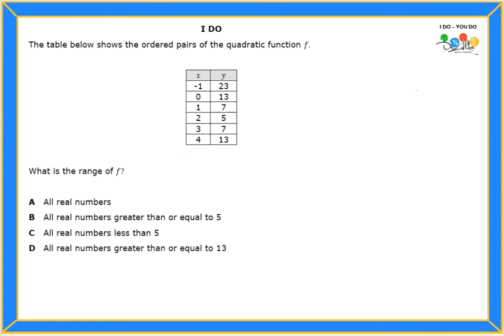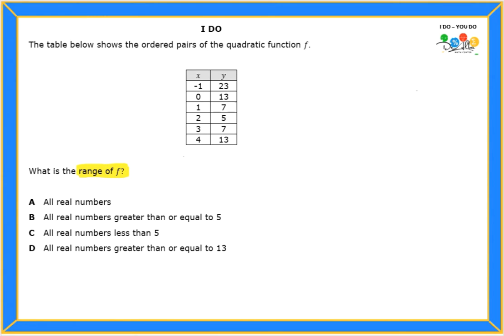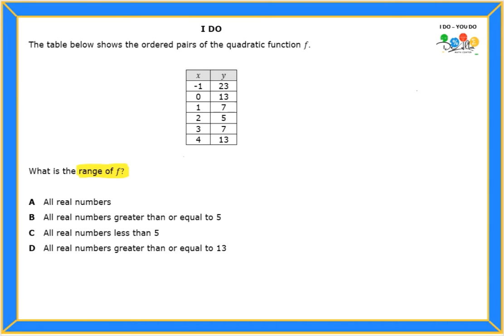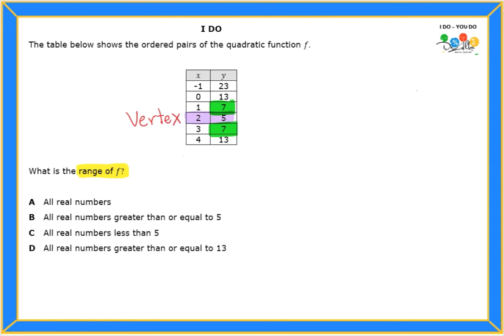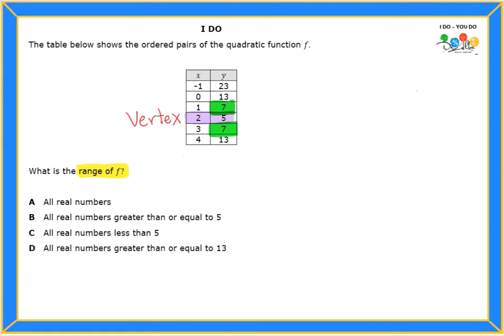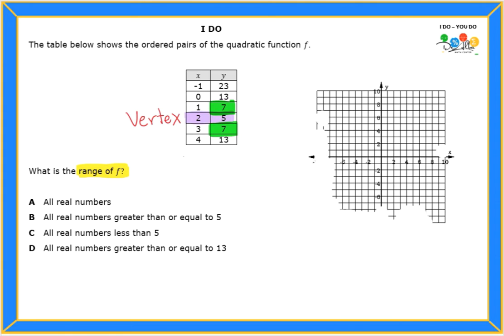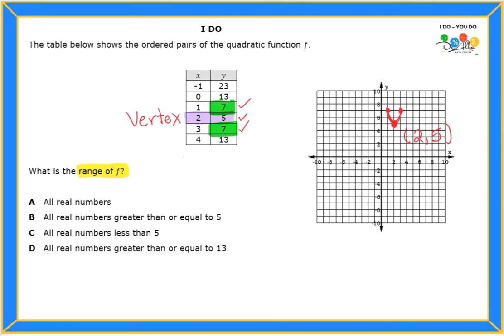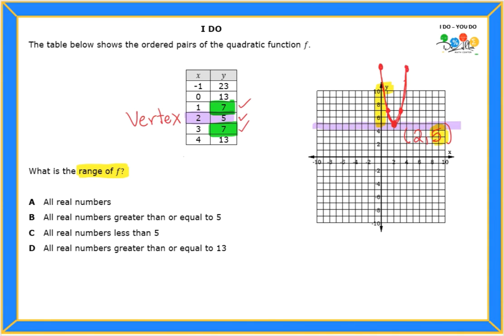A.6 (A) Question 11 - I Do - You Do (English)